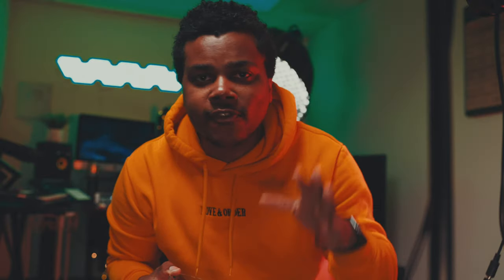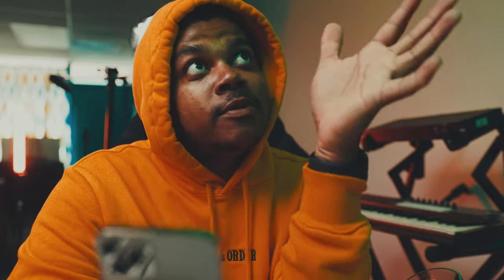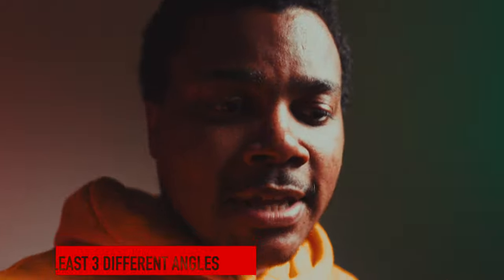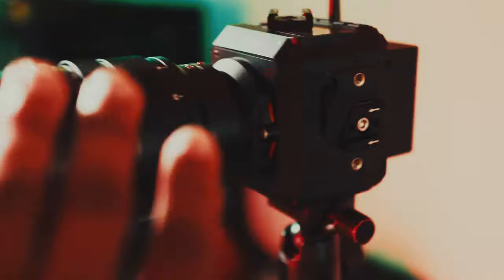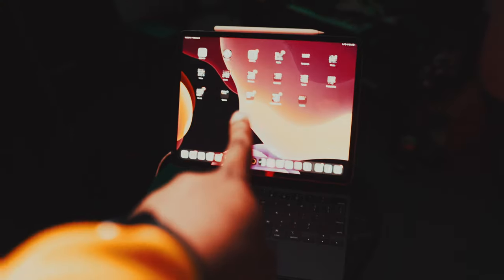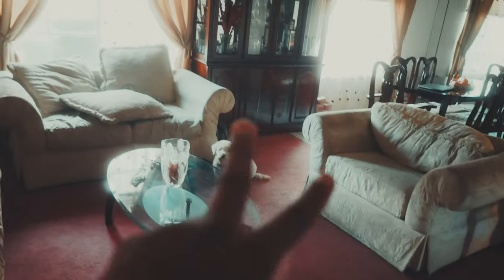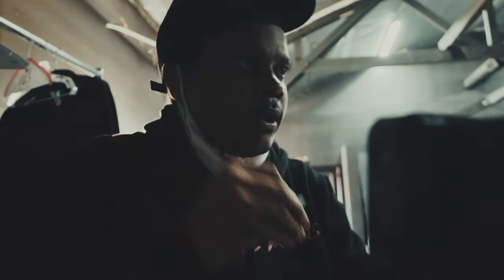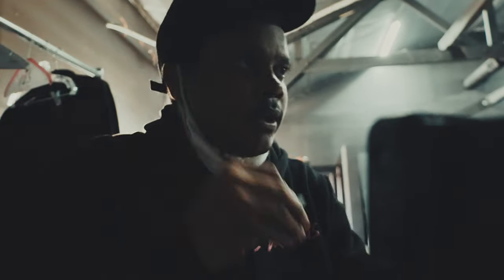How To Make A Music Video On ANY Budget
How To Make A Music Video On ANY Budget | Low Budget Music Video Ideas

So you want to know how to shoot a music video? Well today, in my semi in-studio vlog, I'm showing how I shot the music video for my song, "Wick x Deed" and how you can do the same on your own with some low cost tools and video equipment, to do a low budget music video. I'm also vlogging a professional music video shoot I did for those who have larger budgets so you can see the filming process of pro video shoot in Los Angeles. If you've ever wanted to know how to shoot a music video for beginners, or advance cinematographers while on a budget, this is a great overview video for you.